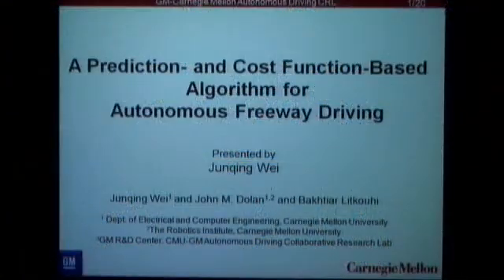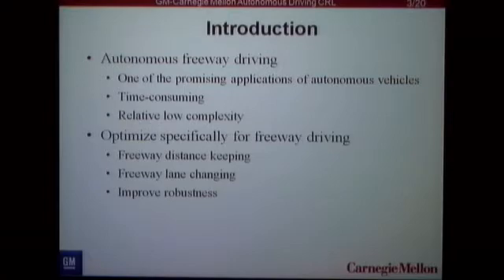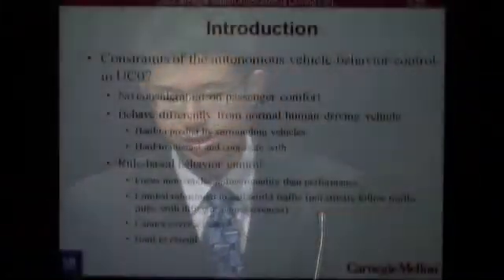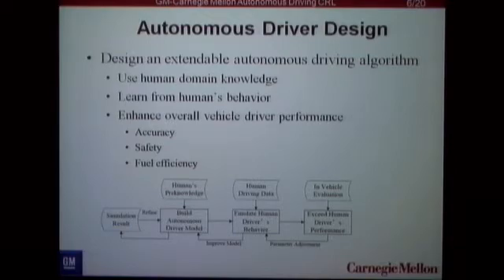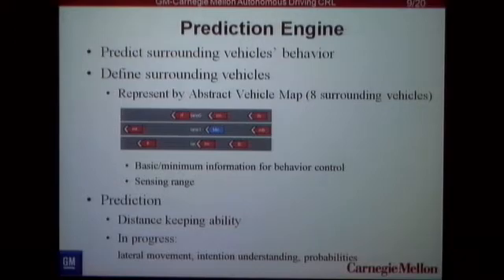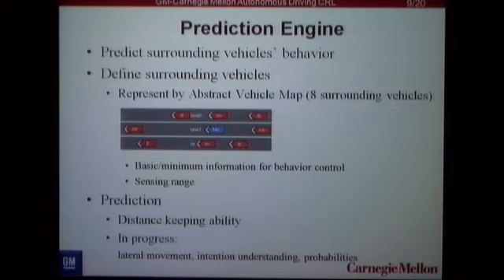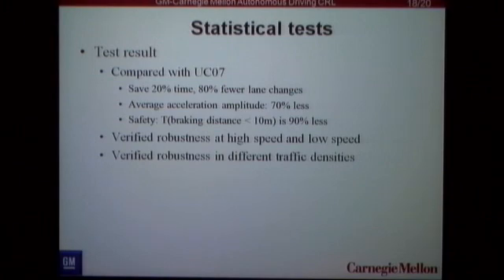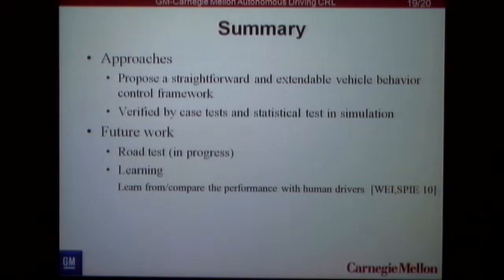Junqing Wei, Electrical and Computer Engineering, Carnegie Mellon University, Pittsburgh, USA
Junqing Wei is with the Department of Electrical and Computer Engineering, Carnegie Mellon University, Pittsburgh, PA.
"A Prediction and Cost Function-Based Algorithm for Robust Autonomous Freeway Driving"

Regular Session: Automated Vehicles
Chair: Matthew Barth